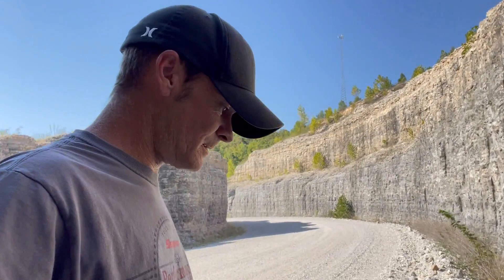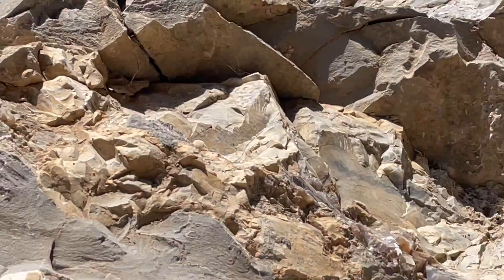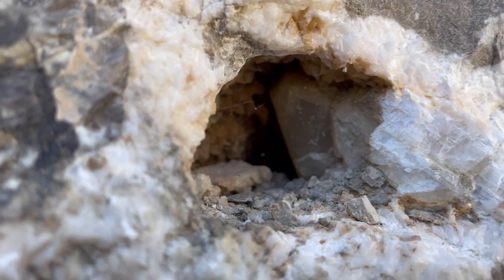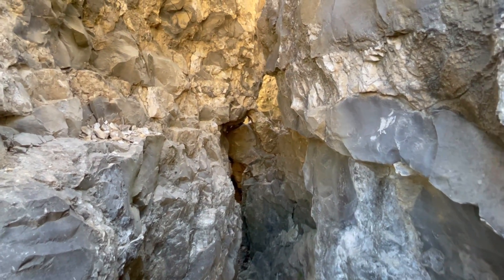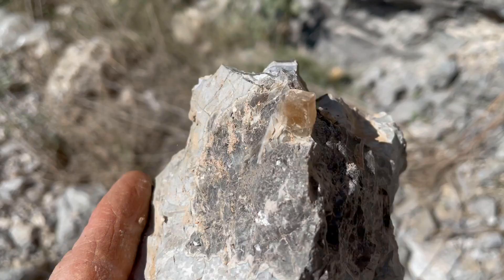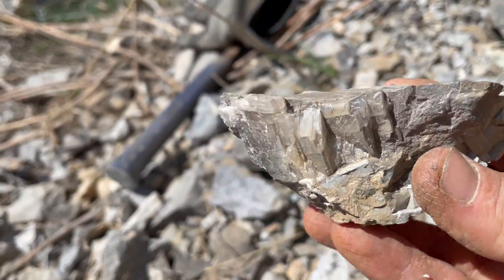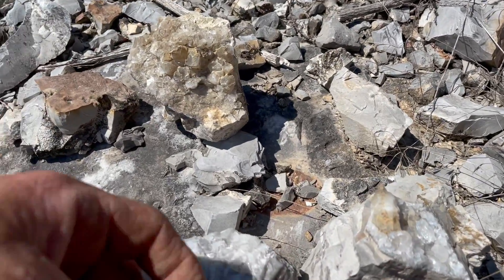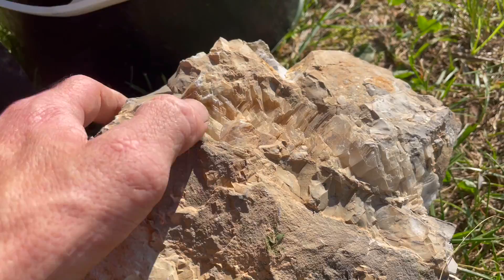Calcite Crystals in Missouri Road-cut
Finding calcite crystals in the wall of a road cut brand new to the area. Veins of it running through the wall. SW Missouri.